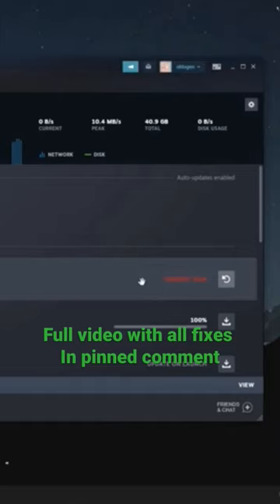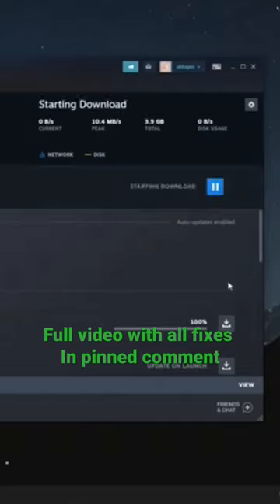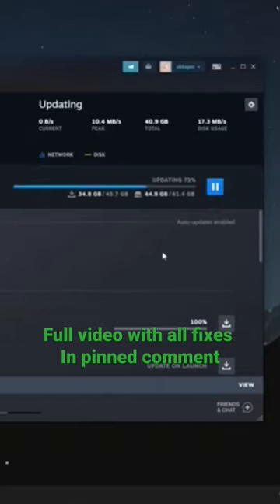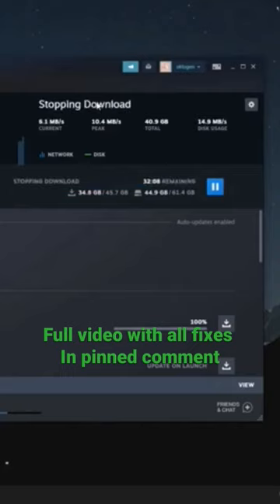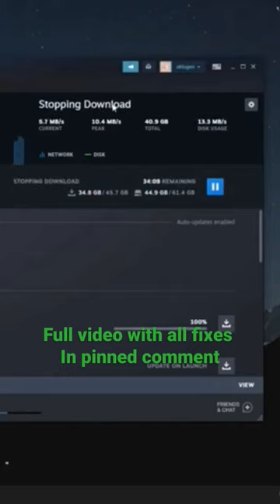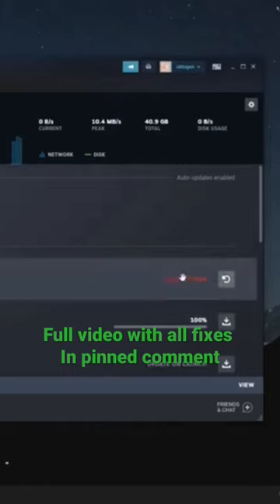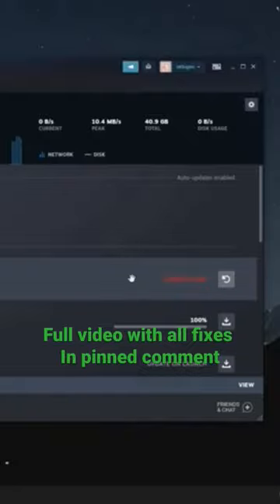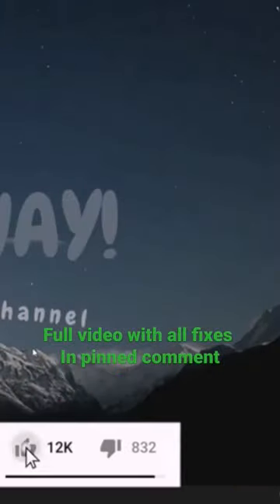FIX Steam Corrupt Disk Error